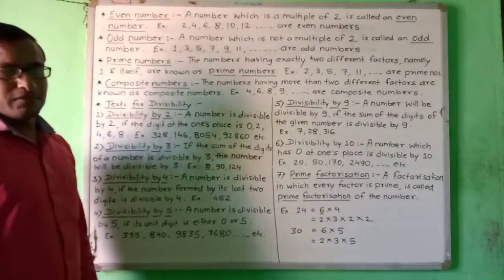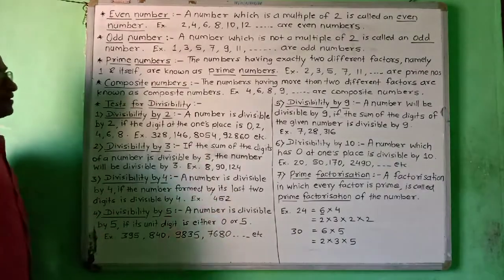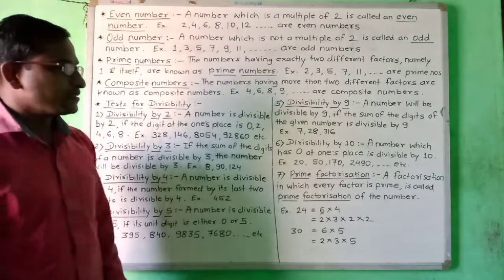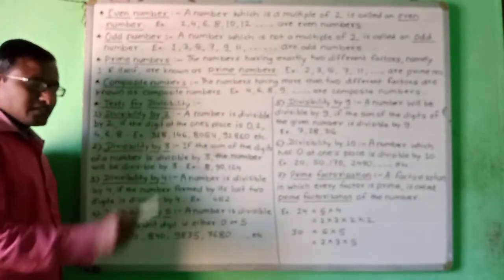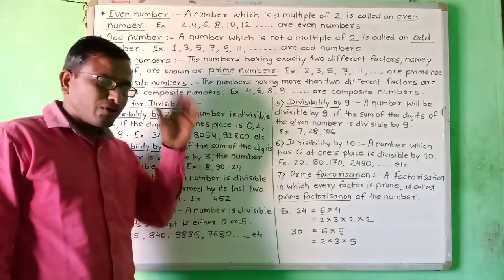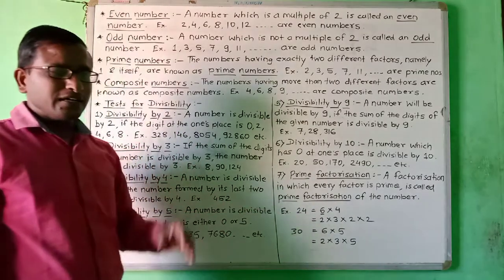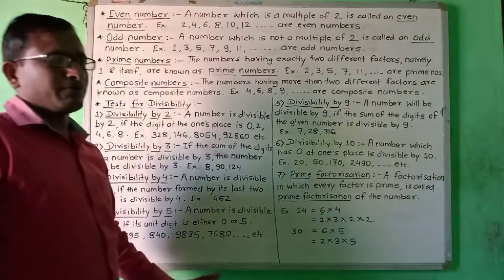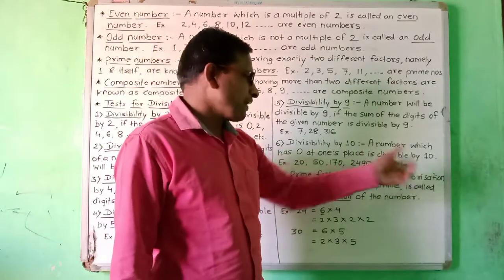8 MULTIPLE AND FACTORS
Basic concepts of number and also divisibility test